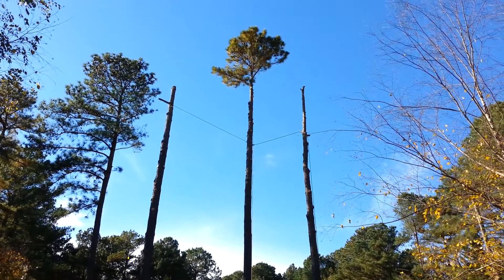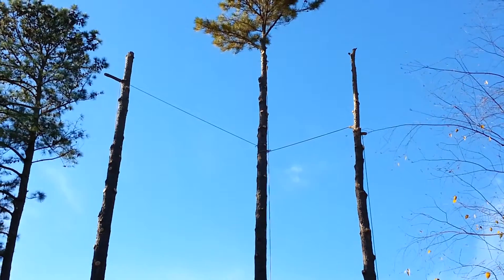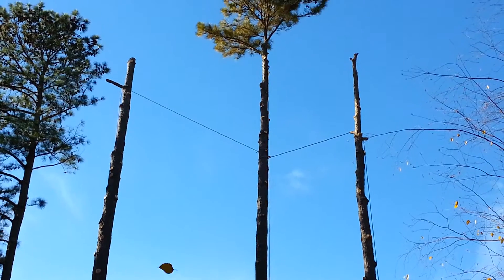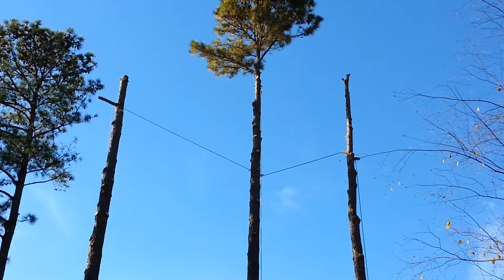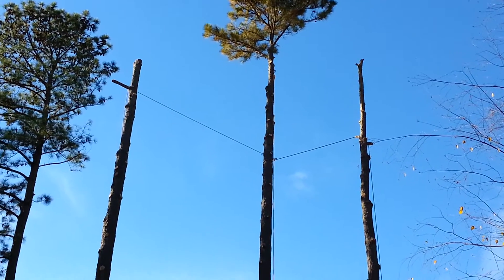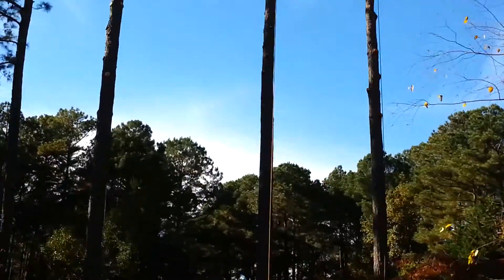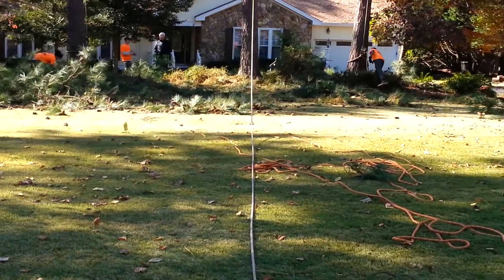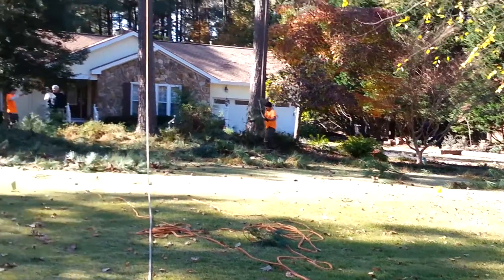Piece of cake!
pine removal